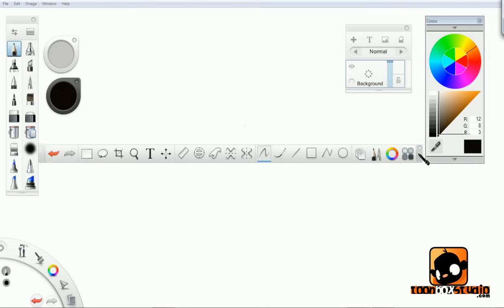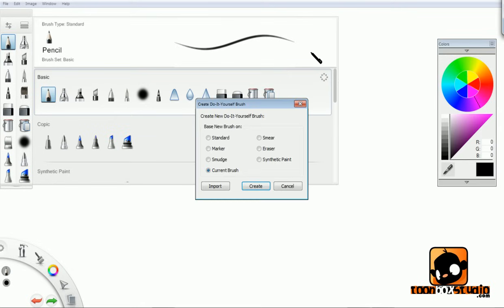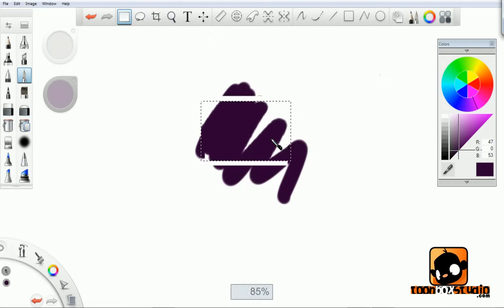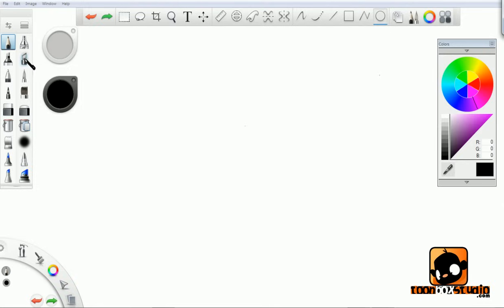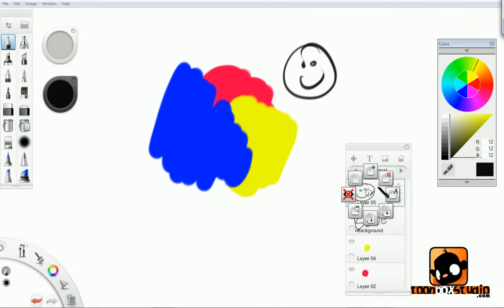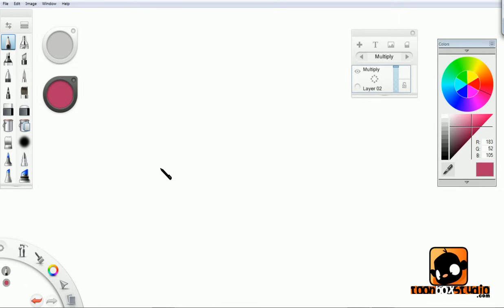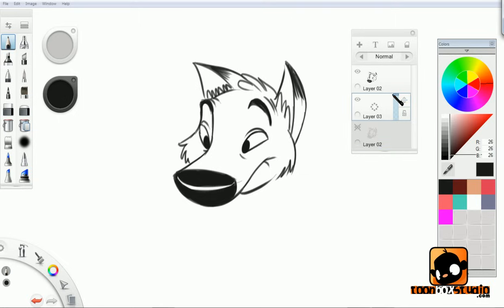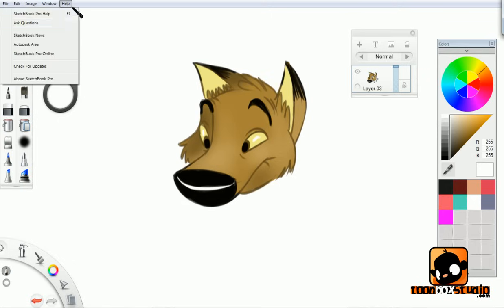Basics to Sketchbook Pro 6 for Beginners Tutorial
This tutorial was created back in 2012 when i was inexperienced at explaining and teaching. I will be creating a professional newer version very soon. If you want to see my results with Sketchbook Pro... Check out my Instagram

Welcome to this tutorial for beginners! You will be learning all the fundamentals on using Autodesk Sketchbook Pro 6. By the end on this instructional tutorial... you should be familiar in using the software to create your artwork.

Rotate Canvas: first got to EDIT-PREFERENCES- and enable Canvas Rotate. (Press the numbers 9 and 0) on Older versions... press [ or ]
Zoom & Move :Spacebar (hold it down)
Fit to view :Ctrl-0 (zero) This is for when you have zoomed into the page.
Actual size :Alt+Ctrl+0 (zero) This is for when you have zoomed into the page.
Pick a color with the Eyedropper tool: Alt (hold it down)
Move/Rotate/Scale layer :V (hold it down)
Clear/Delete selection: Delete button
Undo: Ctrl+Z
Redo: Ctrl+Y
Hide Everything on the canvas: (tap the "T" on and off)
To draw straight lines: Hold down the SHIFT button and draw
To draw diagonal lines: Hold down the D button and draw
Resize brush: Hold down the B button
Swap between your brush and previous brush: S

By Paris Christou from ToonBoxStudio.com